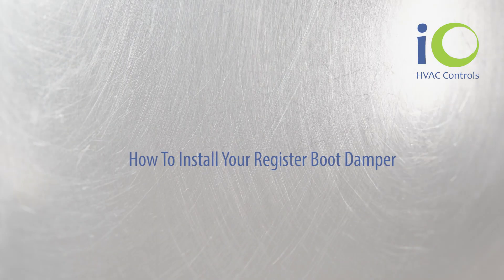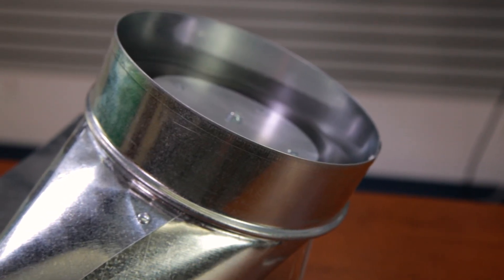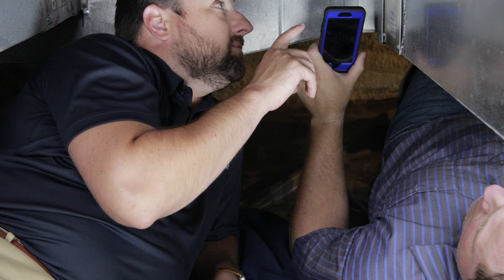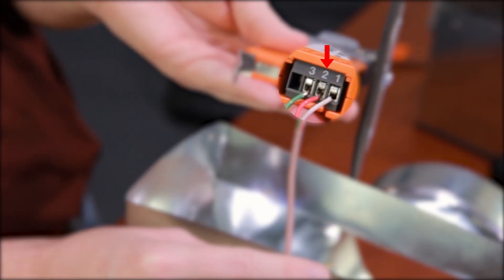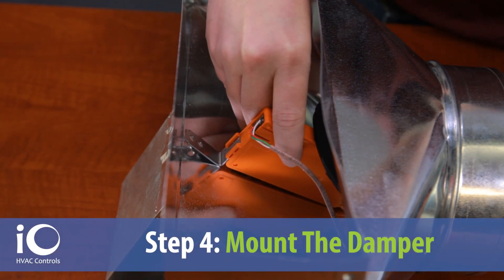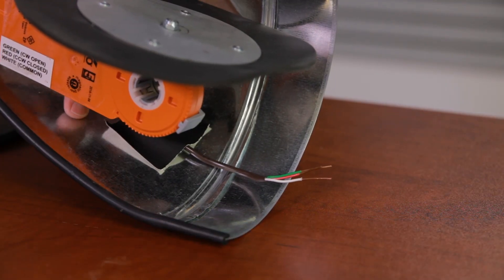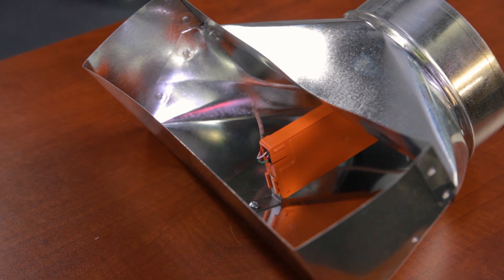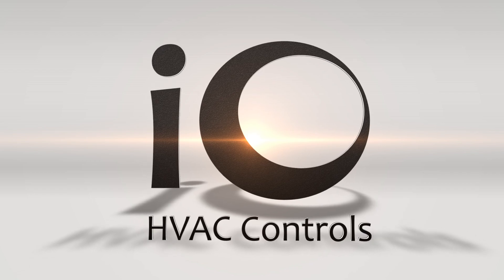Register Boot Damper Installation Tutorial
Learn how to install the new and innovative Register Boot Damper (RBD)